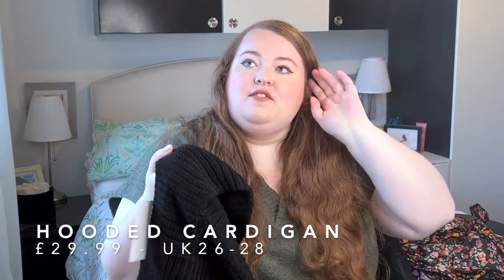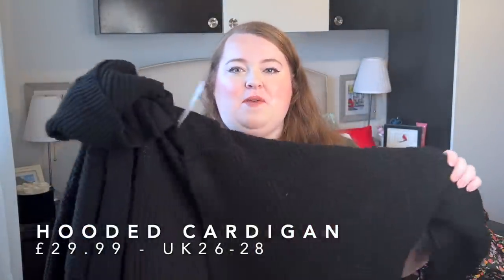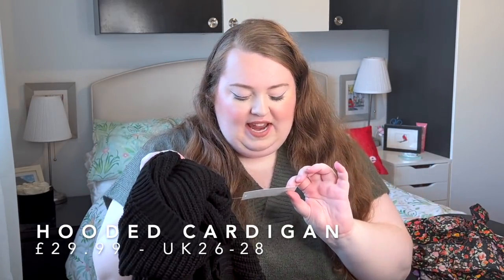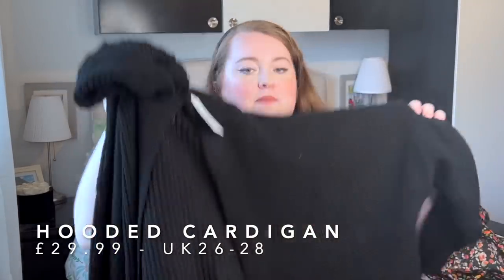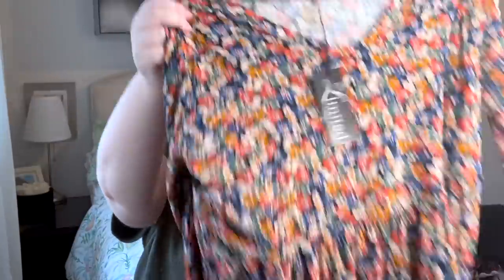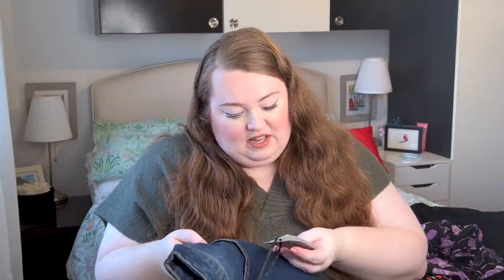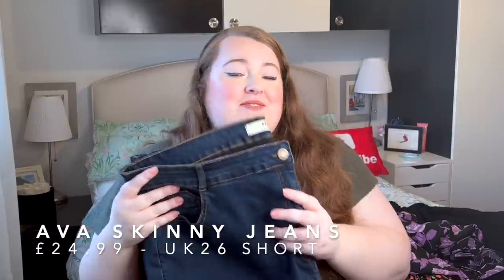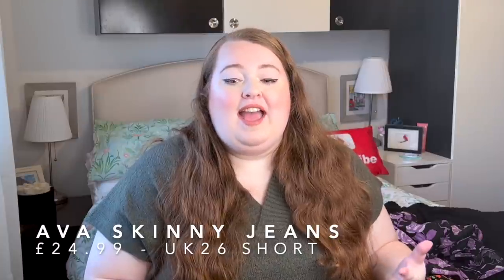YOURS CLOTHING PLUS SIZE TRY ON HAUL | 6 pieces, 3 outfits winter capsule wardrobe!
Big thanks to Yours Clothing for gifting me these items! What did you think of this new format? Would you like me to do it again?

FOLLOW ME ON:
Depop: @beccareyn
LiketoKnowit: @beccareyn